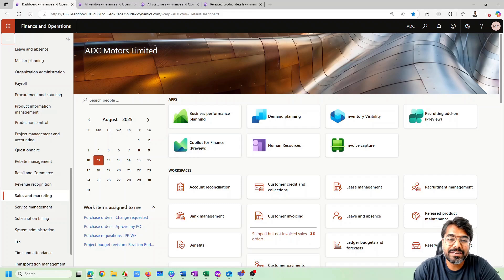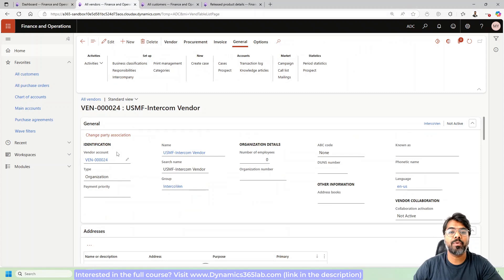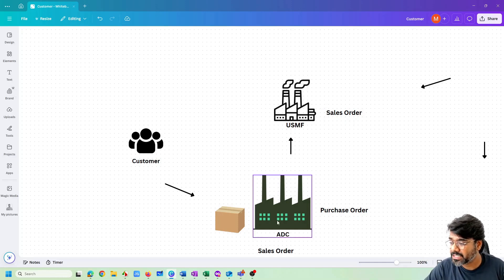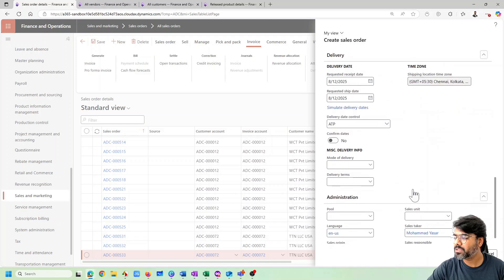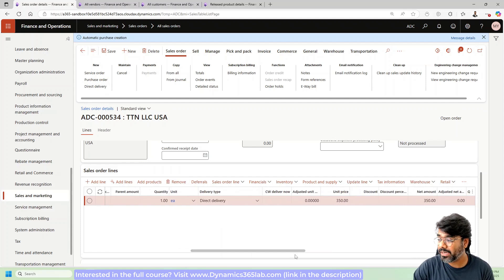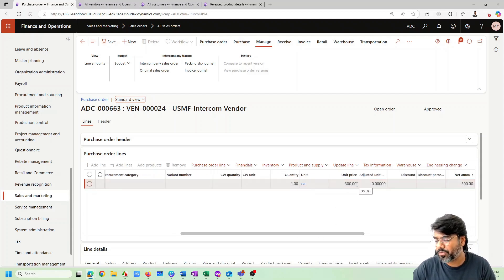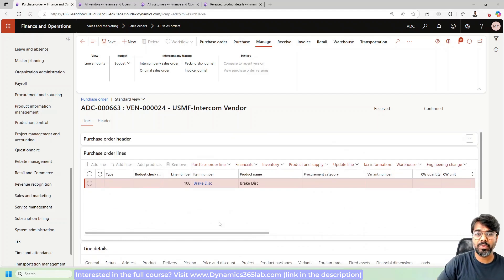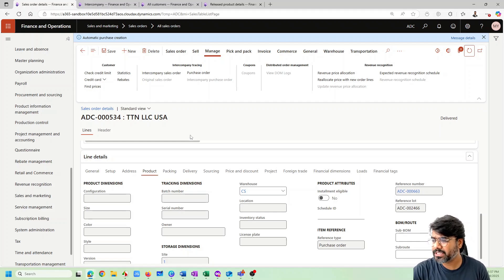Intercompany Direct Delivery Scenario in Dynamics 365 F&O | EP 132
In this episode, we explore an Intercompany Direct Delivery scenario in Dynamics 365 Finance & Operations.

 We’ll start by creating a sales order (SO) in one legal entity. This SO will automatically trigger a purchase order (PO), which is an intercompany PO. That PO will then generate a corresponding sales order in another legal entity — in this case, a US-based company.

Since the customer is located closer to the US-based entity, we will demonstrate how to use direct delivery in combination with intercompany processing. In this setup, the intercompany sales order in the US company will deliver the product directly to the end customer, bypassing intermediate inventory handling.
a. This session will walk you through:
b. Creating the initial SO and automatic PO
c. Understanding intercompany order creation
d. Configuring and executing a direct delivery
e. Viewing the transaction flow and its impact in Dynamics 365 F&O

Perfect for anyone looking to understand both intercompany operations and direct delivery workflows in real-life business scenarios.

Interested in a full course on Microsoft Dynamics 365 Supply chain Management & Finance ?
Join my hands-on course where you'll navigate real-life implementations and scenarios. By the end, you'll have a fully functioning legal entity with all the essential modules up and running.